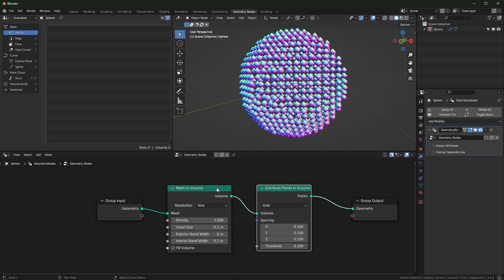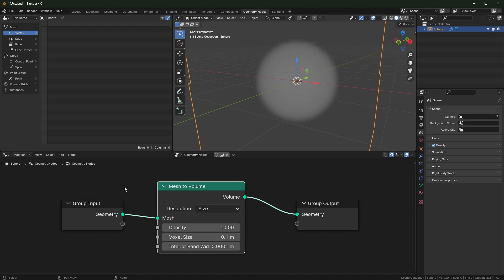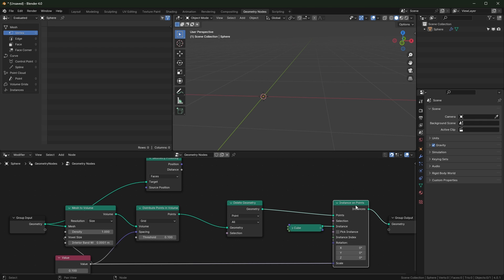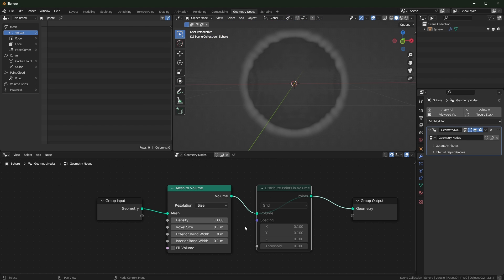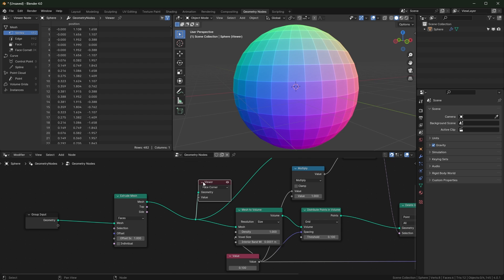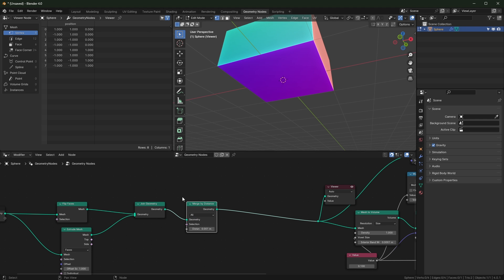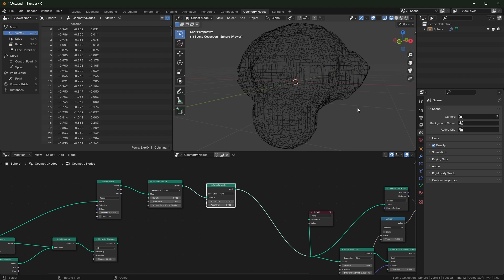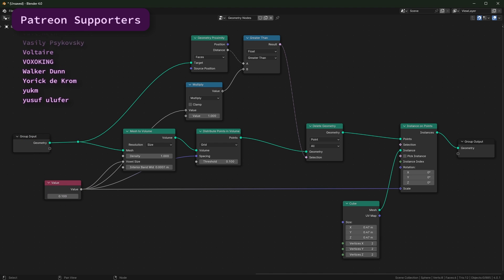The mesh to volume node is broken in Blender 4.0, this is the fix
The exterior thickness, interior thickness and fill volume options are not the same in 4.0. Here is how to make your models hollow.

GPU: EVGA GeForce RTX 2070 SUPER
CPU: AMD Ryzen 9 3900X
Motherboard: Asus PRIME X570-PRO
Memory: Team T-FORCE VULCAN Z 64 GB (2 x 32 GB) DDR4-3200
Monitor: LG 25UM58-P 25.0" 2560x1080 60 Hz
Drawing Tablet: XP-PEN Artist 15.6Pro
Mouse: Logitec MX Master 3s
Keyboard: Redragon K580 VATA
Speakers: Mackie CR3-X
Headphones: Beyerdynamic DT 700 Pro X
Microphone: Beyerdynamic M70 Pro X
Audio Interface: Universal Audio Volt 2